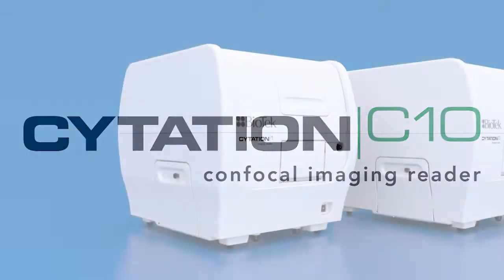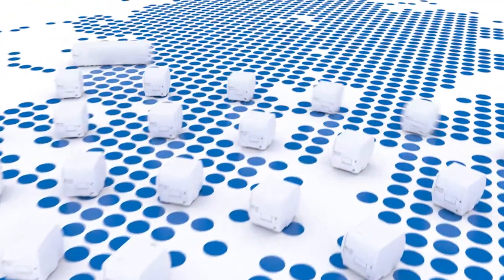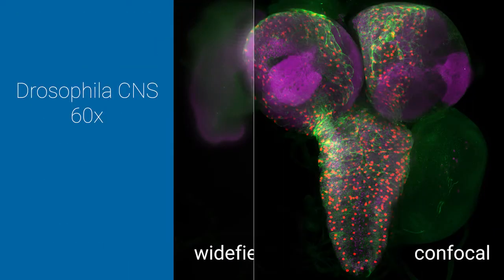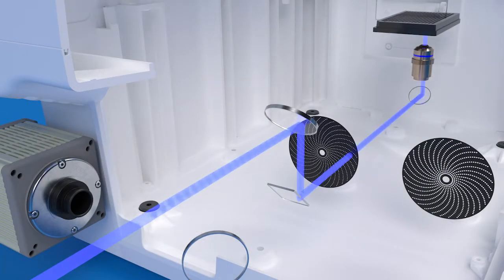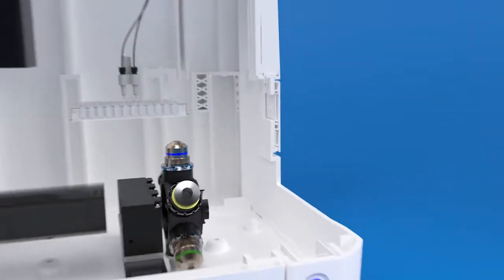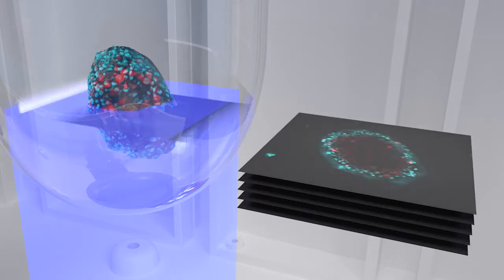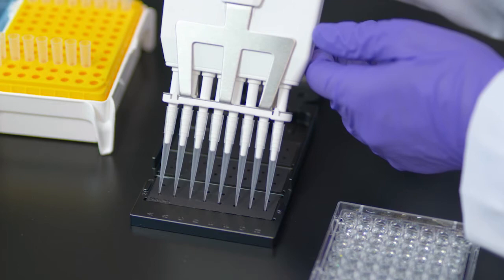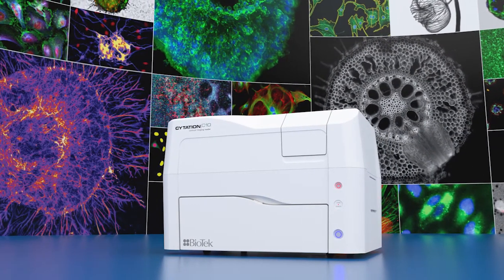LEITOR CONFOCAL DE IMAGENS CYTATION 10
O leitor com captura confocal de imagens Cytation™ C10 combina microscopia automática digital confocal e de campo amplo, juntamente com leitura multimodal convencional de microplacas, tudo em um equipamento com design exclusivo e patenteado. O módulo confocal de disco giratório fornece excelente resolução e capacidades de seccionamento óptico em uma ampla variedade de tipos de amostras. Os componentes de alta qualidade utilizados no sistema, incluindo uma câmera CMOS científica (sCMOS) Hamamatsu, objetivas Olympus e iluminação por laser permitem excelente qualidade de imagens, a um preço significativamente mais baixo que outros microscópios. O Cytation C10 conta ainda com ópticas de campo amplo para fluorescência, campo claro e contraste de fase. O módulo multimodal possui monocromador com banda de passagem variável, baseado no design já comprovado dos produtos Synergy™ da BioTek, líderes no mercado. Controles ambientais permitem ensaios com células vivas, e o software Gen5™ é especificamente projetado para tornar a detecção de amostras e captura de imagens um processo rápido e fácil. O novo visualizador 3D permite aos usuários renderização 3D de amostras mais espessas capturadas com microscopia confocal. O Cytation C10 traz microscopia confocal acessível a todos os laboratórios.